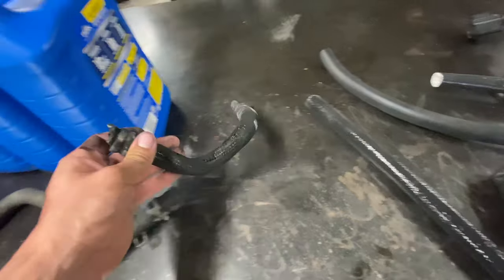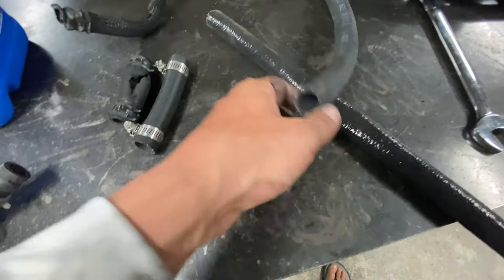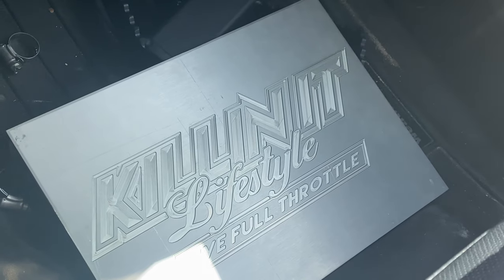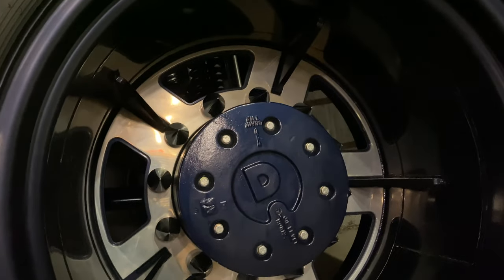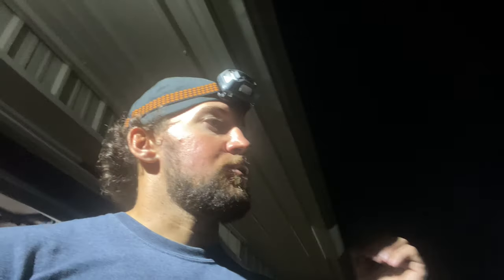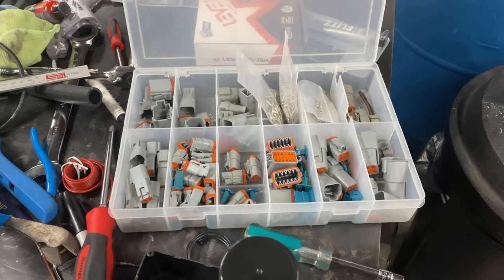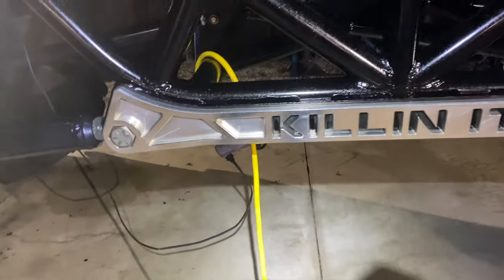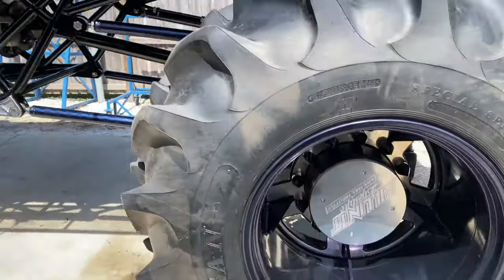Monster Truck Goes From Mud to Daytona Truck Meet In 3 Days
Daytona Crunch is in full effect for the Killin It Mega Truck during Daytona Prep Week!